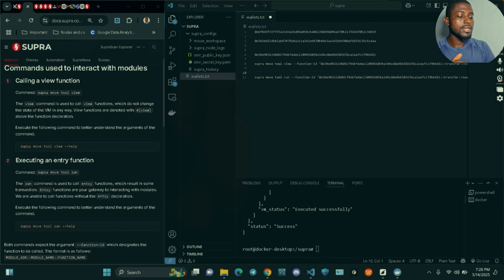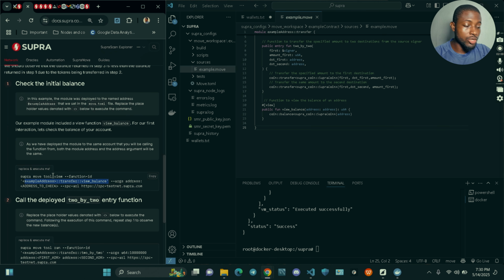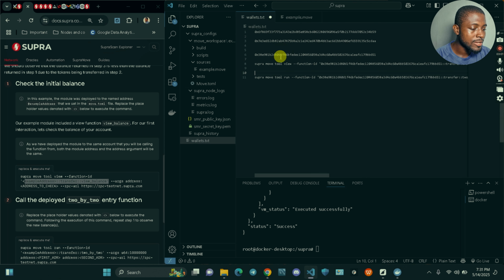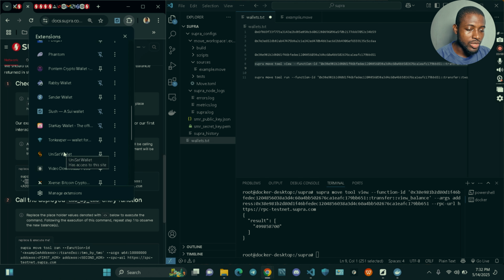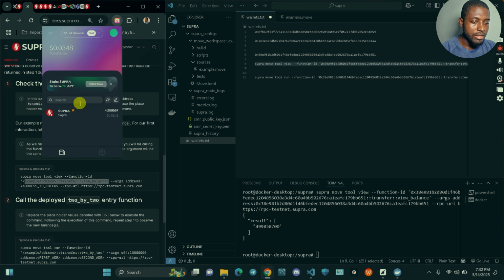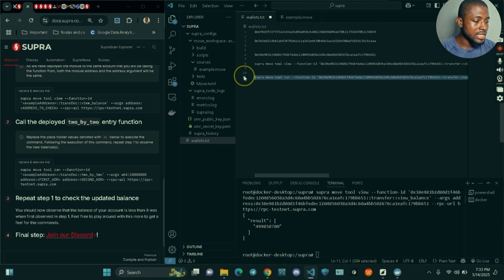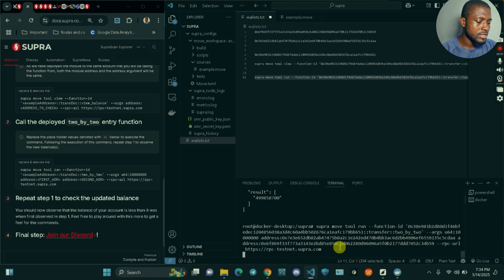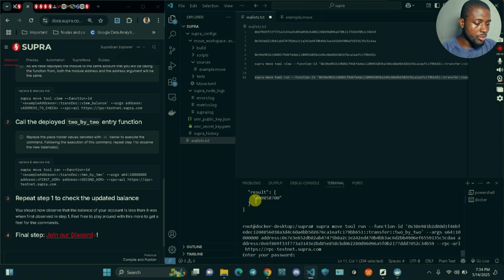Interacting with our deployed smart contract on Supra CLI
In this video, we will be interacting with the smart contract we deployed in part 2 of the series.